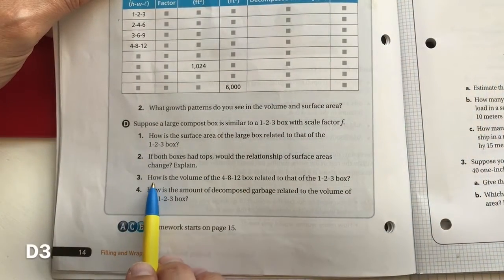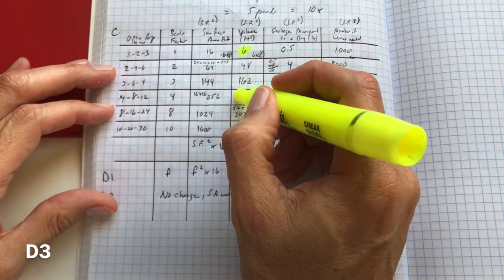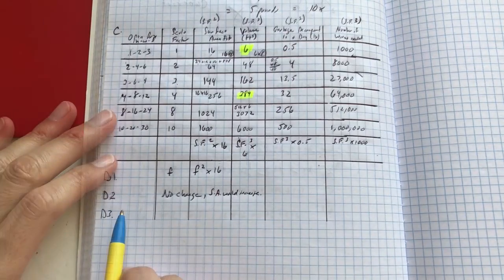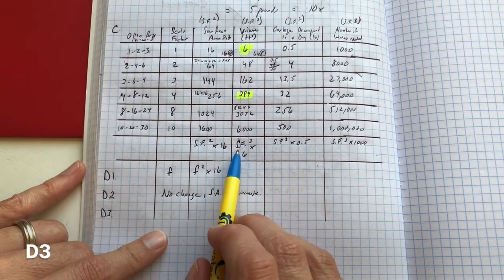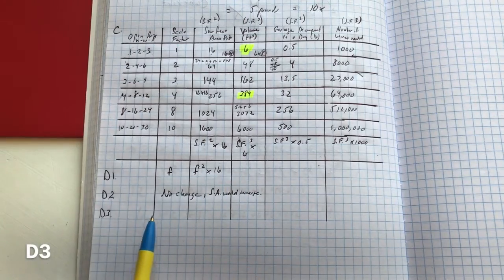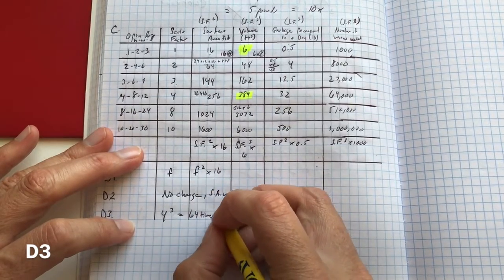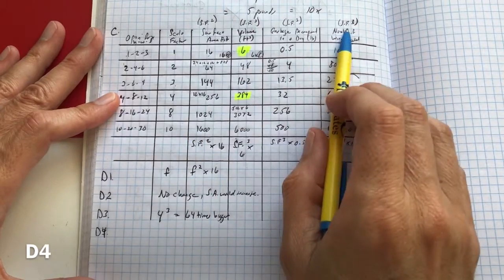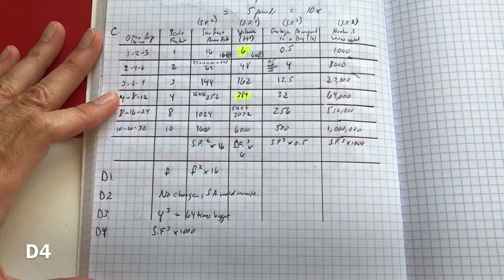Filling and Wrapping Problem 1 Point 4 Part 2